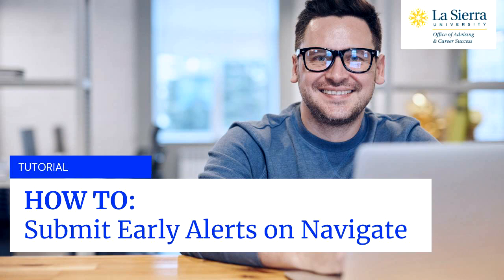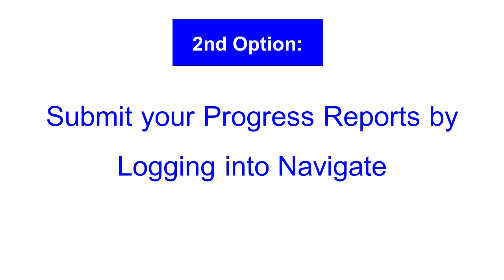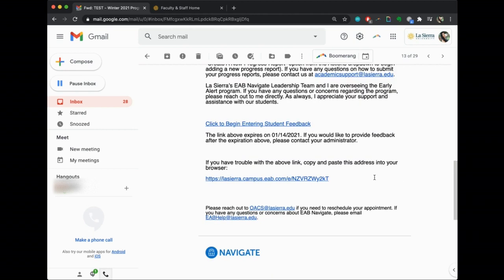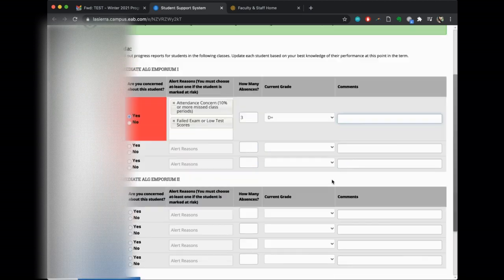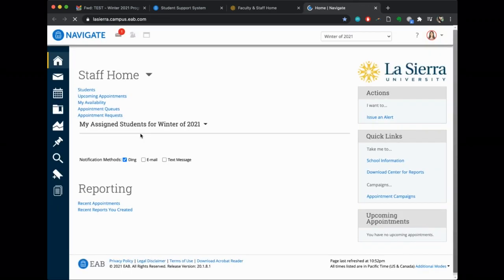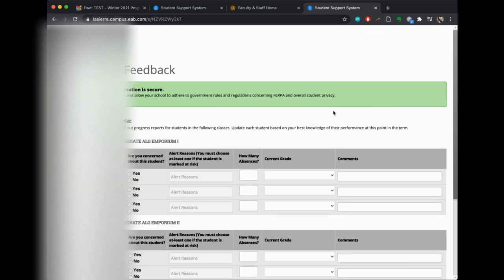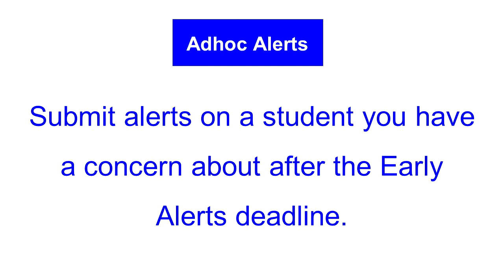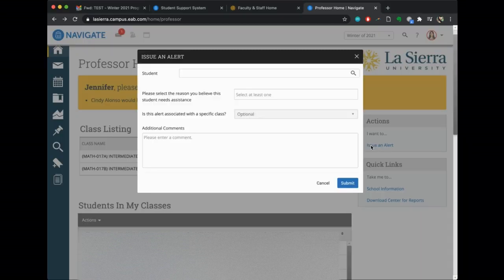Early Alerts Tutorial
How to use Early Alert!